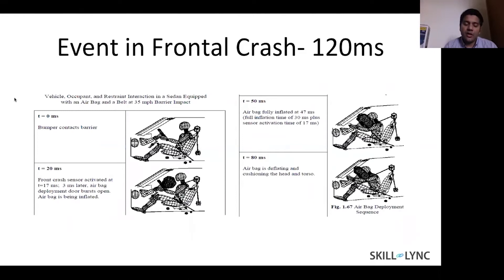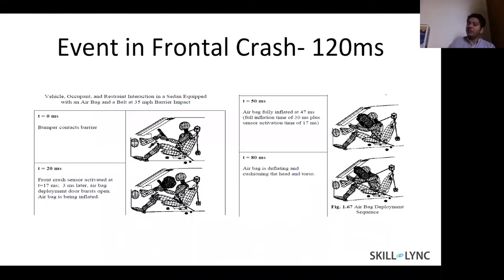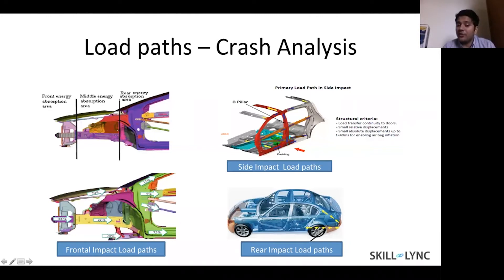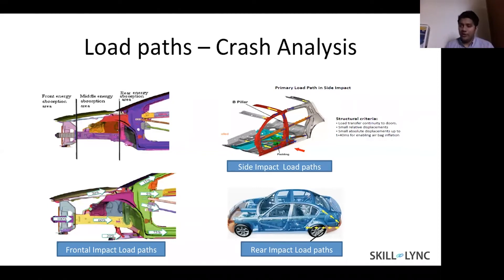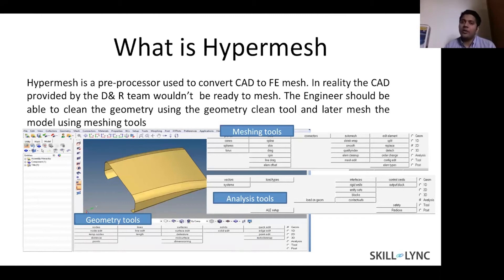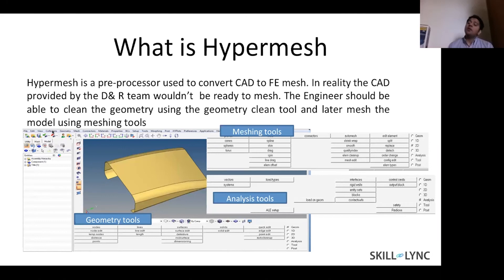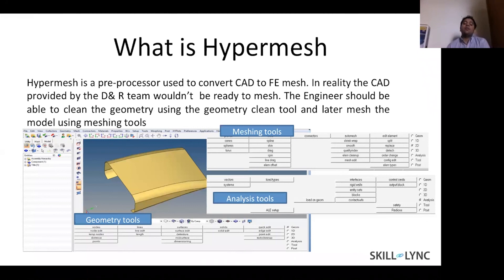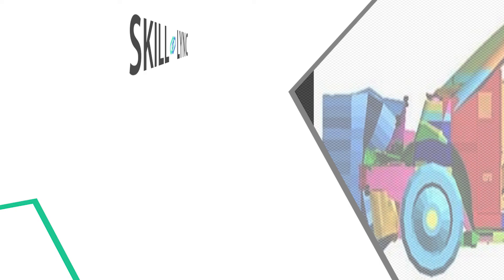Crash Worthiness Analysis using HyperMesh & Radioss (PART 5)|Skill-Lync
This is a Certified Workshop!

This video is Part 5 of Webinar on "Crash Worthiness Analysis using HyperMesh&Radioss" conducted by Skill-Lync. In this webinar, the instructor explains why a dynamic simulation is performed in crashworthiness simulations instead of a steady state simulation. It further explains about restrainst technology used in the manufacturing of automobiles and the concept of hypermesh.

1. Learn industry oriented technical skills from an industry expert.
2. Work on 4 Industry oriented projects & 8 challenges. Create a strong profile for you to get recruited. Here is an example profile of one of our students -
3. Attend 4 live video conferencing support sessions every week.
4. Private group access. Interact with industry experts and Skill-lync support team 24/7, get your doubts clarified
5. Master Course students get to work with a career mentor to provide better job opportunities.
6. We are top rated Mechanical Engineering Online Course Providers - 4.9/5 over 180 reviews

1. Master Course in Computational Fluid Dynamics
2. Master Course in Design Engineering

1. Introduction to Computational Fluid Dynamics - CFD
2. Advanced CFD using ANSYS Fluent
3. Advanced IC Engine course using Converge CFD
4. Advanced HVAC system CFD analysis course using Converge CFD
5. Advanced Turbomachinery simulation course using Converge CFD
6. Computational Combustion using Python & Cantera
7. Advanced CFD Meshing using ANSA
8. Intro to Finite Volume Methods using C++
9. Advanced Aerodynamics course using Converge CFD.

1. Advanced Structural Analysis using ANSYS WorkBench
2. Crash Worthiness Analysis using HyperWorks & Radioss
3. LS Dyna for Structural Mechanics FEA

1. Vehicle Dynamics using Matlab
2. Suspension design using MSC Adams
3. Vehicle Dynamics for FSAE & BAJA cars
4. Multi Body Dynamics for Automotive Applications

1. Ultimate SolidWorks course - Learn Solid Modeling & Surface Modeling in SolidWorks
2. Introduction to Sheet Metal Designing
3. Automotive Sheet Metal Design for BIW Components using Catia or NX CAD
4. Geometric Dimensioning & Tolerancing - ASME Y14.5M 2009 standards

***Numerical Simulation:***

1. MATLAB, Python & SolidWorks

Acknowledgement
This video was made with contents created by using Mr Rudresh Chandrashekar.